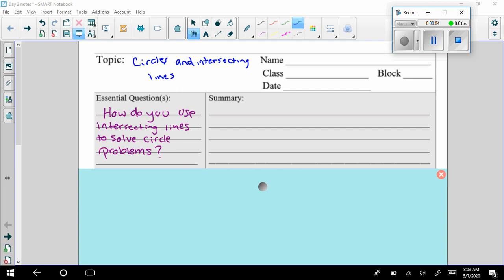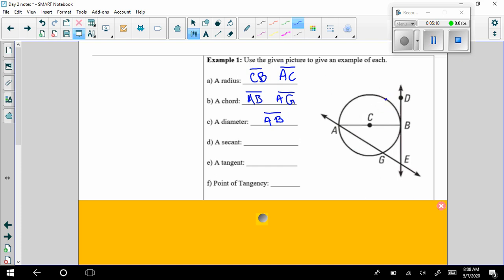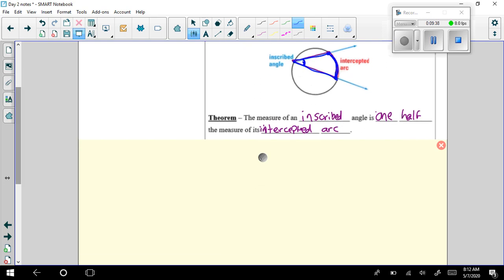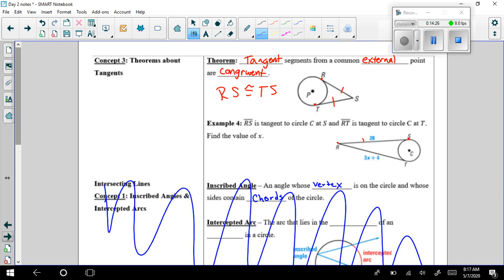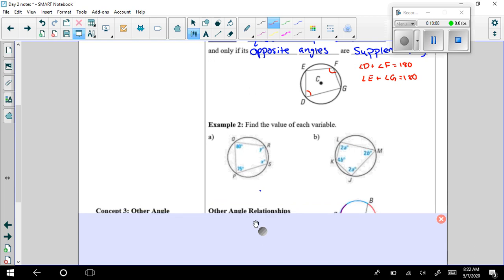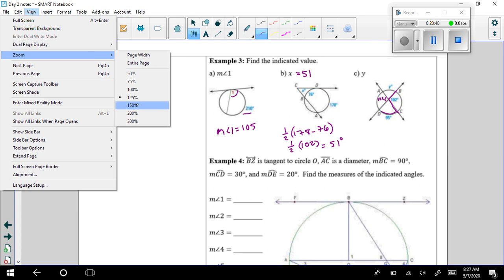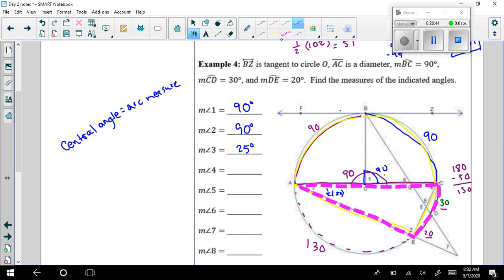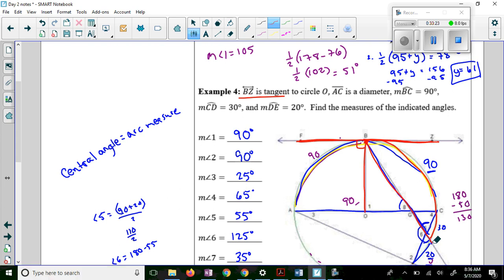Geometry Unit 7 Lesson 1 notes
Circles and Intersected lines